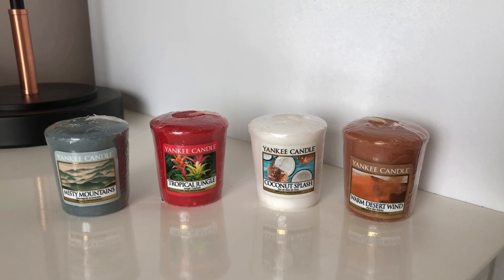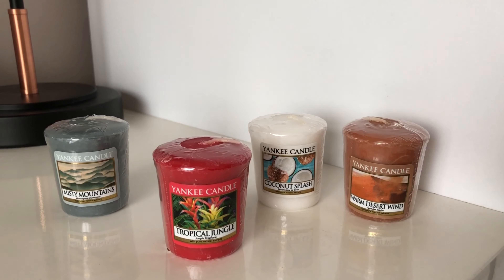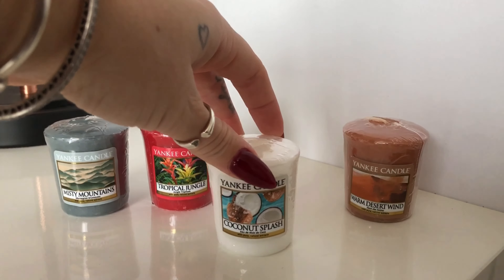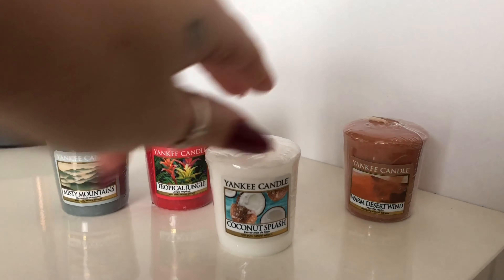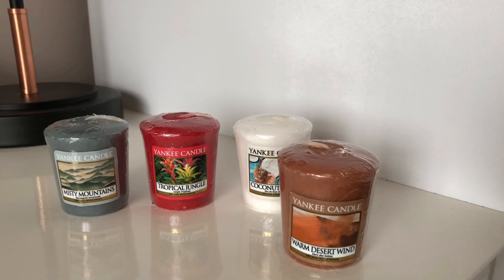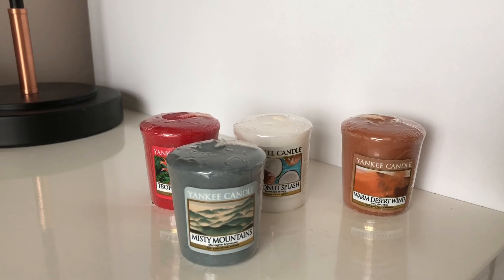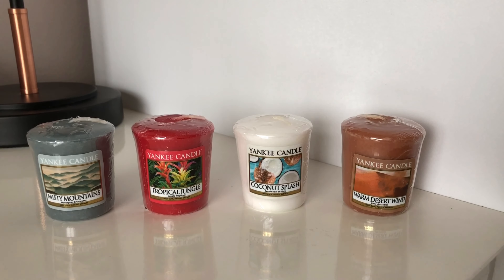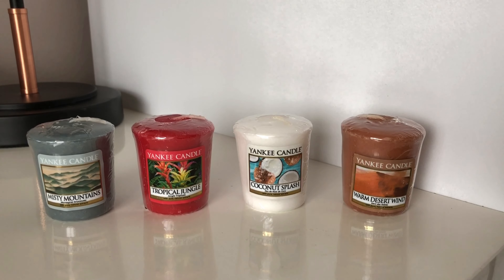Yankee Candle Review: Just Go Collection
I hope you enjoy my review of the Yankee Candle Just Go Collection, new for Summer 2018.

The new Just Go Collection includes -
Tropical Jungle, Coconut Splash, Misty Mountains and Warm Desert Wind.

The will start becoming more available by the end of March and will be on the Yankee UK website soon!